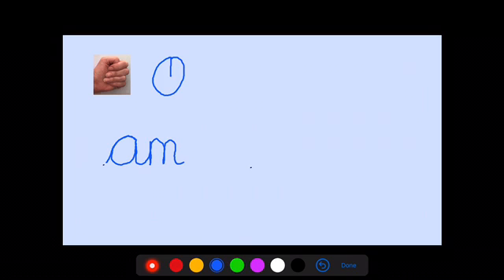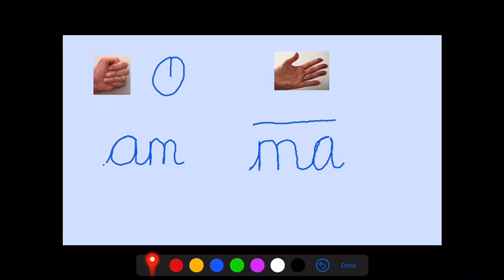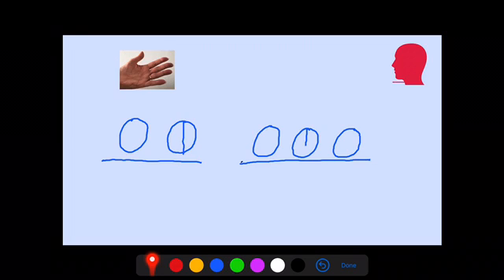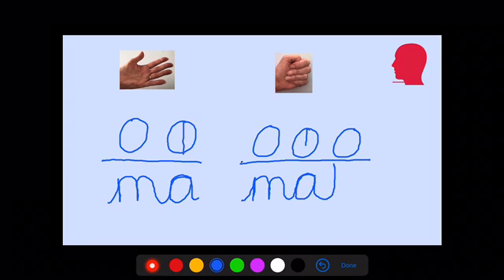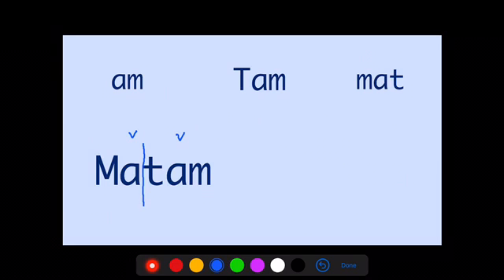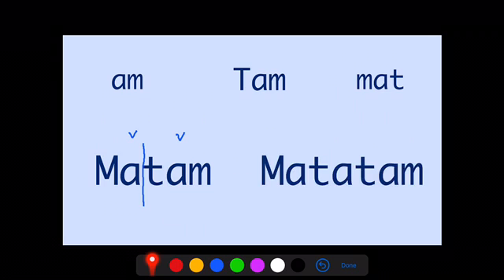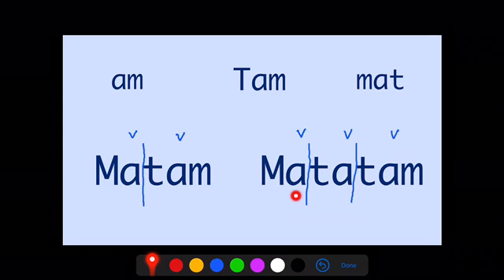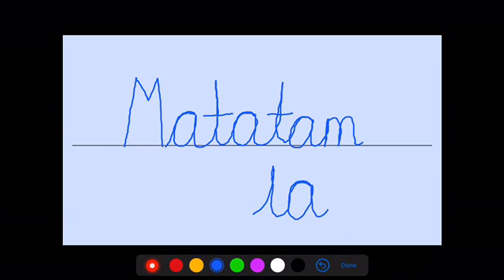L3 Writing Words 2